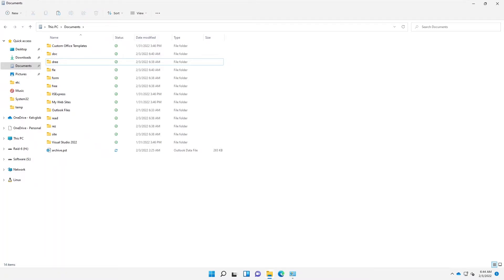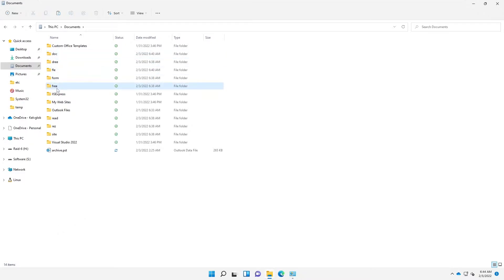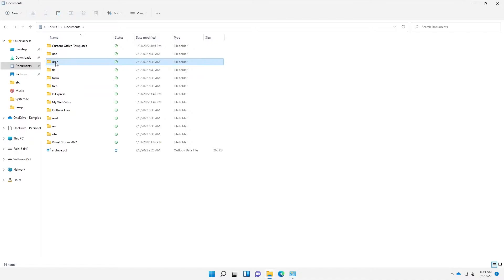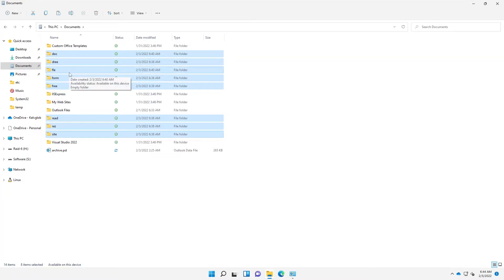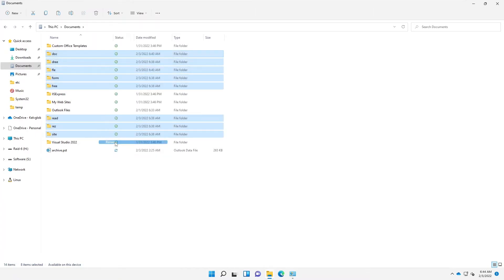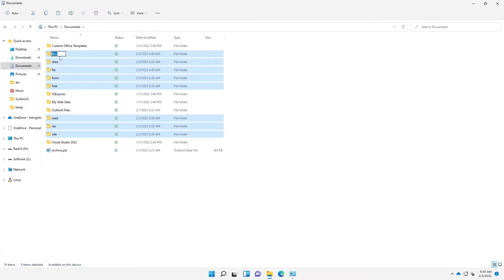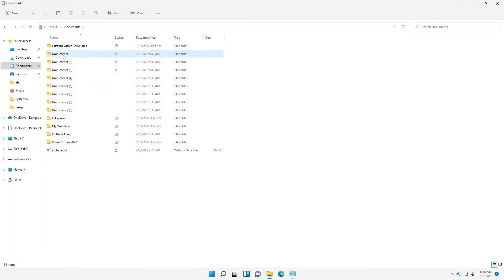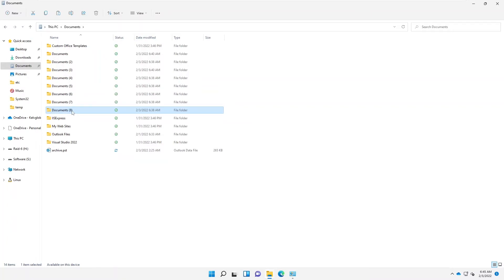How to Rename multiple files and folders in Windows 11 | How to rename multiple files at once